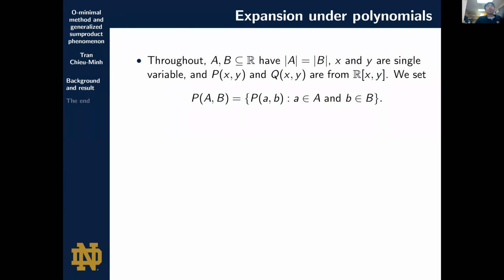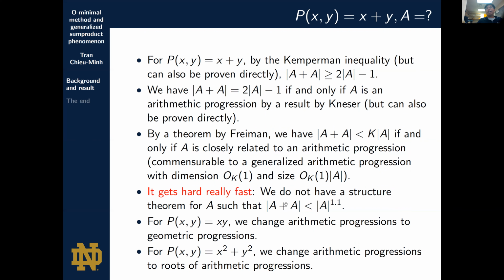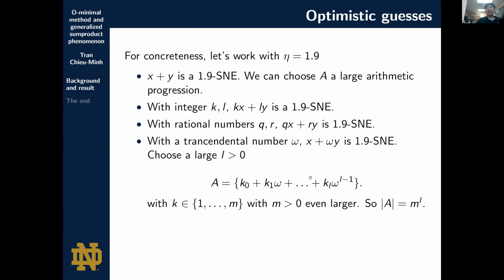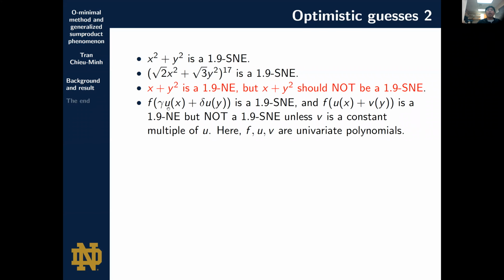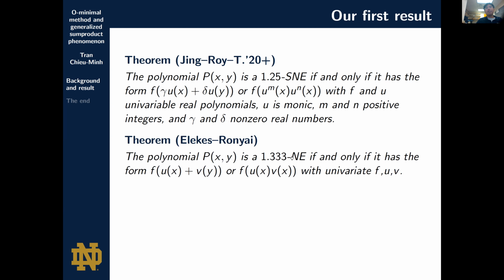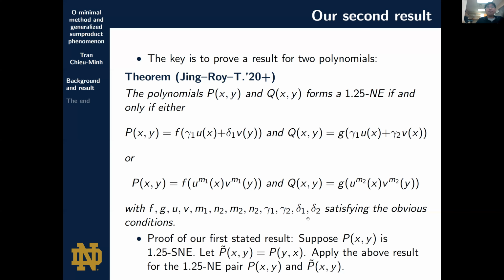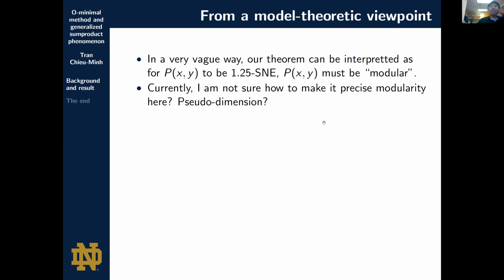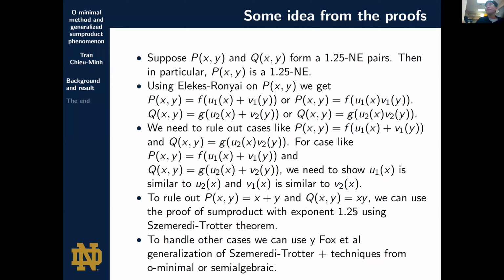O-Minimal Method and Generalized Sum-Product Phenomena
Minh Trahn